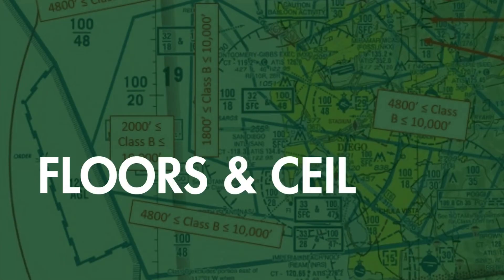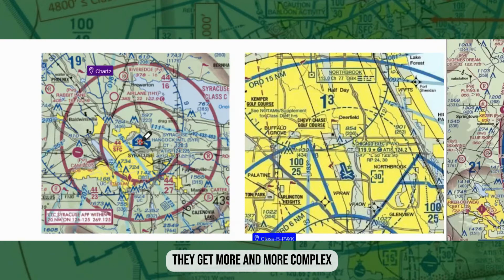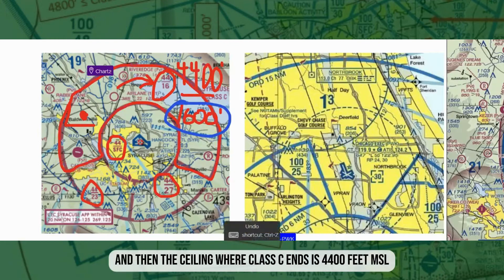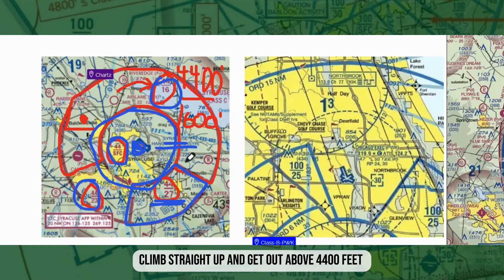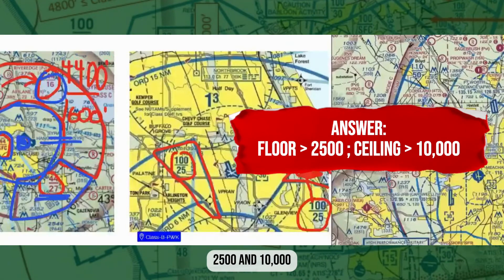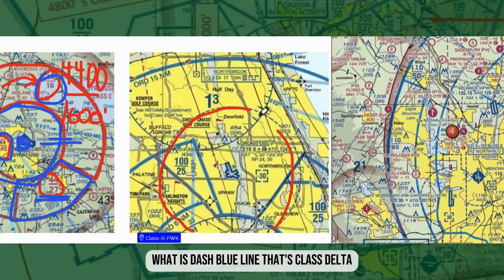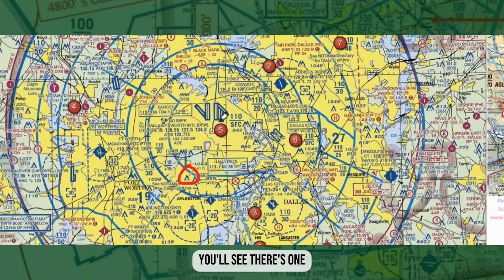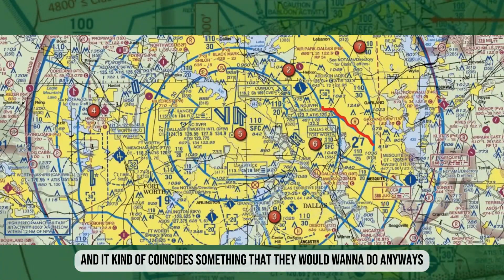How to Identify Airspaces and the Floors & Ceilings of Airspaces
In this video, we talk about how to identify different airspaces on aeronautical charts as well as the floors and ceilings of those airspaces.

🛫 Timestamps:
00:00 Intro
00:11 Airspaces
01:03 Floors and Ceilings
01:44 Class C
03:19 Quiz Time
04:20 Question: Class (_)
05:32 Class B
06:35 Quiz Time
06:52 Class D
07:04 Question
09:02 Super Complex Chart from Faa Written Exam
09:38 Question